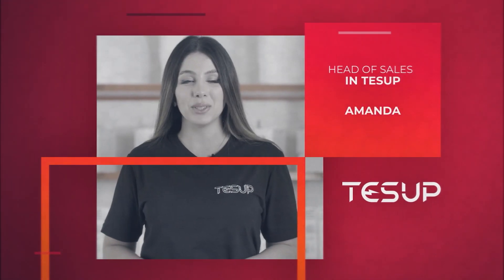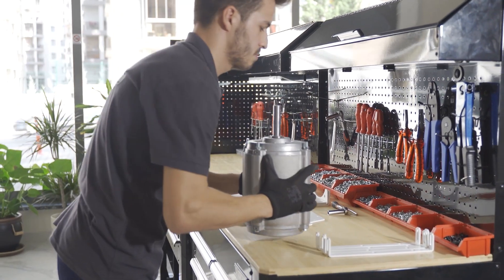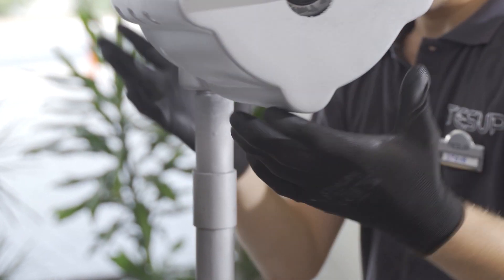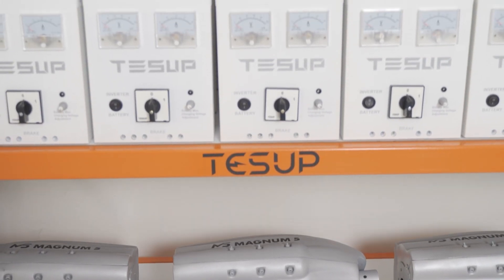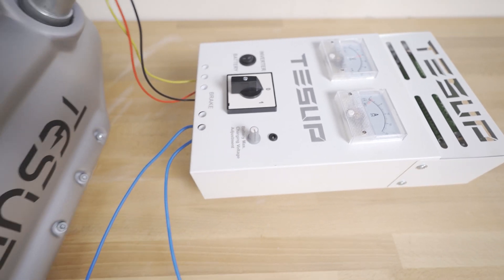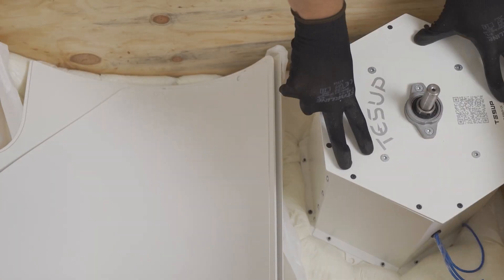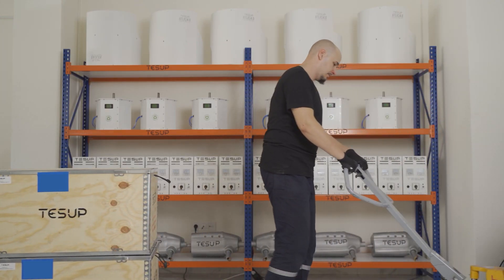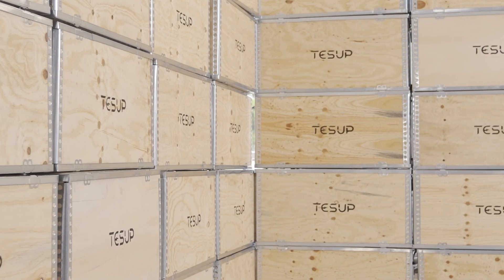TESUP Manufacturing Process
Video Through TESUP Manufacturing Process

You can see the video under four main processes.

Manufacturing Process: The first step starts with manufacturing generators that come inside the wind turbine and continues with the body, blades and shaft of the wind turbine.

Product Quality and Testing: Best raw materials are used in the products. Products are premontaigned and tested in the factory for customers to get the best product.

Packaging Process: Products are packaged carefully in order not to get damaged in any way. Private boxes provide the best-protected packages avoiding any possible damage. A foam machine is used to stabilize the product, and this special foam takes the shape of the product, so the product does not even move. You get the products totally safe and without any damage.

Shipping Process: After the first three steps, we ship the product to you in the final step.
You can use wind turbines wherever you want and just start to save your money!

Welcome to the official TESUP Youtube channel! This is the best place to find tutorials and informatics for your TESUP products, as well as news and updates on what the company is up to.

For more about TESUP's Wind Turbines, visit: tesup.com